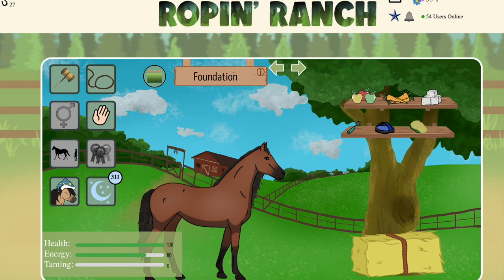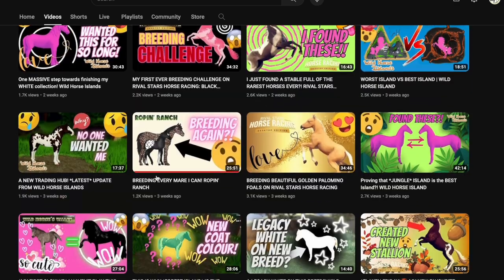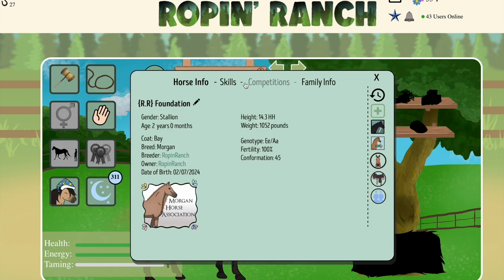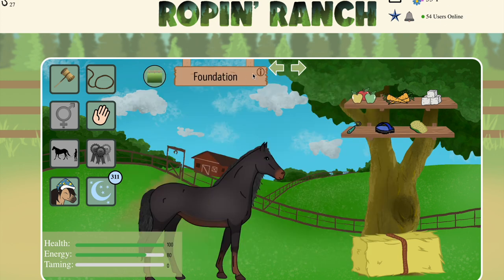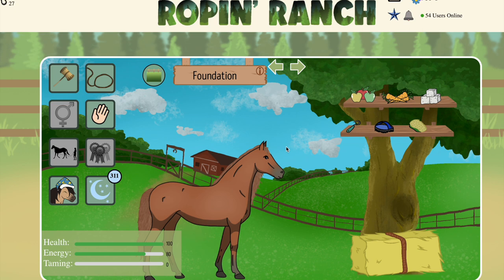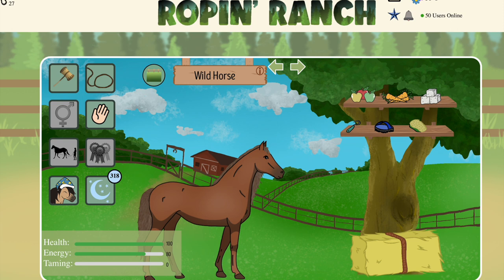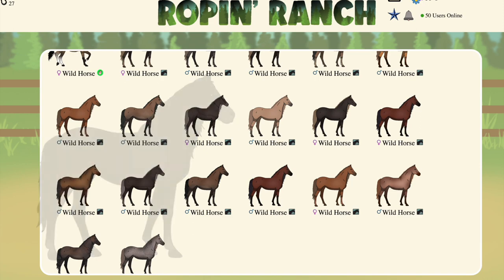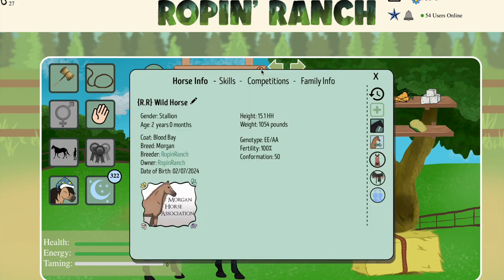Ropin' Ranch Tutorials | Learn Genetics: Base Colors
Welcome to Ropin' Ranch, the ultimate Free-To-Play online ranch game that invites you to step into the boots of a seasoned rancher. In this expansive world, you'll take charge of your very own ranch, tame wild horses, and breed horses with real-world genetics. Unlock horses in over 150+ colors and get unique horses every time with markings! Ropin' Ranch offers an immersive and educational experience, blending the thrill of ranch life with the intricacies of horse genetics, illnesses, and more. Raise goats for meat, milk, or showcase their excellence in the show ring, and for the first time, experience the joys of managing gentle giants - cows! Train your cows for work or show, or raise them for meat or milk and sell them to the rodeo! Ropin' Ranch also strives to bring awareness to real world problems such as horse overpopulation, wild horse problems, cattle factory farming and more.